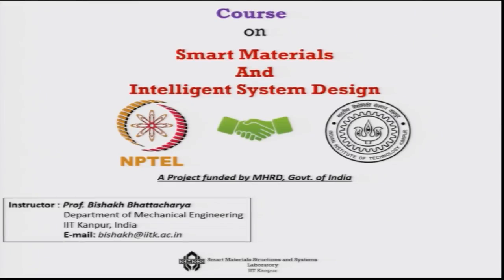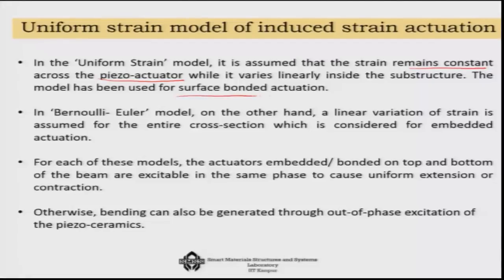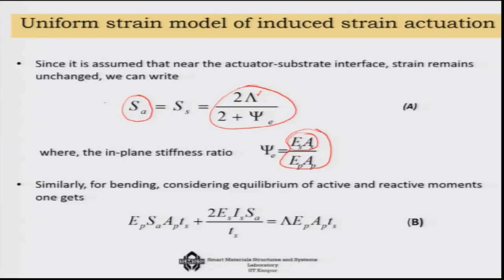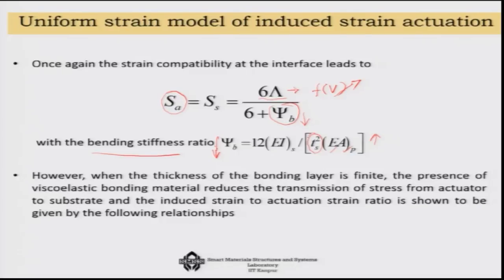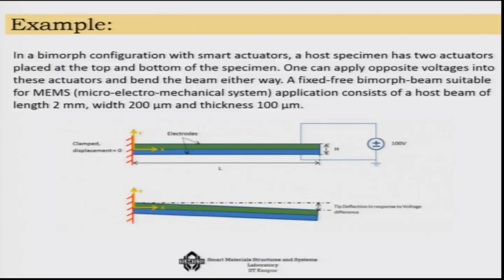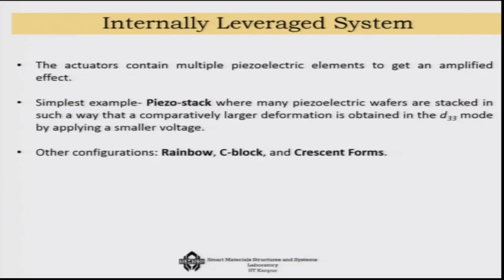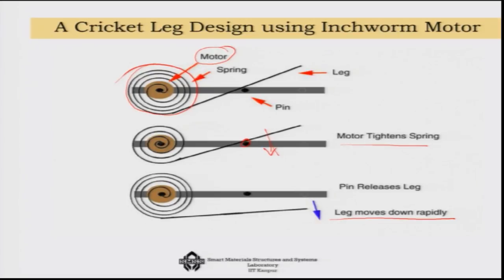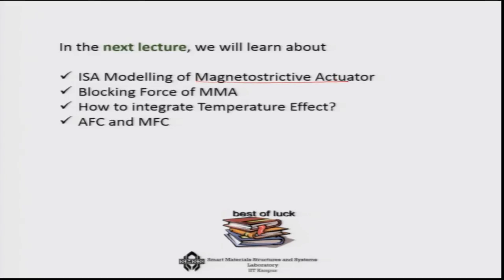noc18-me60 Lec12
Uniform strain model of induced strain actuation, piezo-actuated sensors, various displacements and force measurement techniques